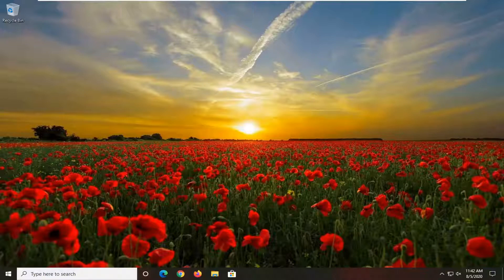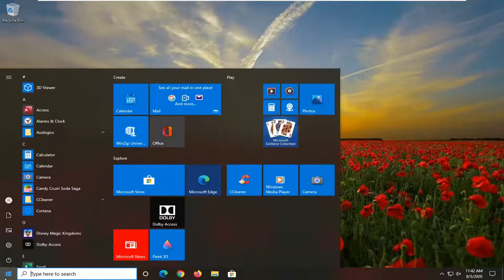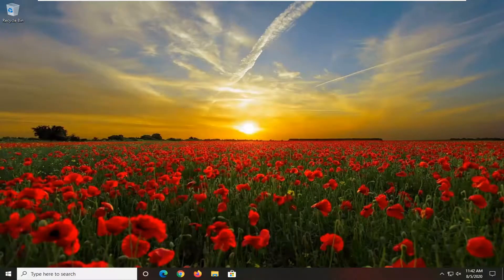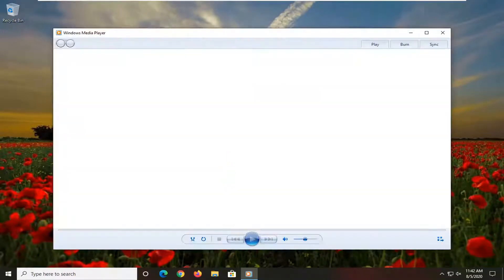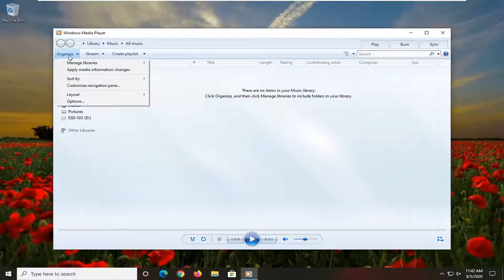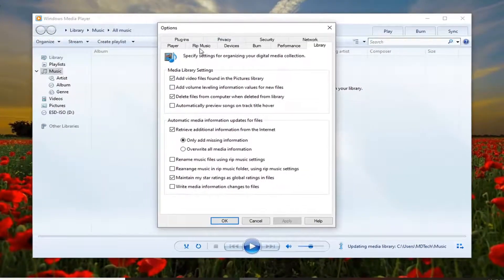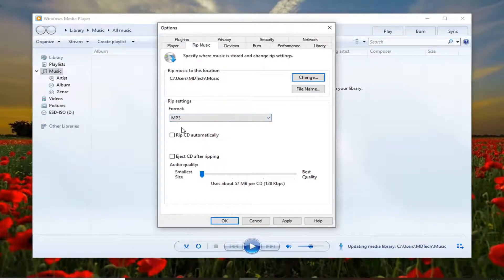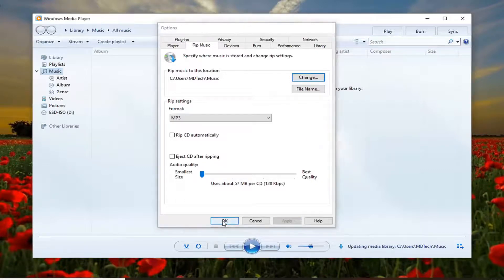How To Fix 0xc00d36c4 Error Code While Playing Music/Video | 0xc00d36c4 Windows 10/11 FIX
If you can't play video/music and receiver the 0xc00d36c4 error code, this video will show you how to fix error code 0xc00d36c4 on Windows 10.

It is usually encountered after a Windows installation or when you are playing video from a storage device such as a USB flash drive or DVD. Sometimes videos in Groove, Xbox, or Movies & TV app also show this error. Users can also encounter the error while playing DVD/CD music in Windows Media Player.

Error code 0xc00d36c4 is a media error that may show up when the user tries to open a video/audio file, usually right after a fresh Windows installation or after installing a major update.

The error generally shows up when trying to play music from a media device such as a DVD or a phone connected via USB. Most often, users report getting this error when trying to play the media files on Windows Media Player, Groove, or Xbox music.

In this tutorial, we look into some troubleshooting methods to resolve error code 0xc00d36c4 on Windows 10.